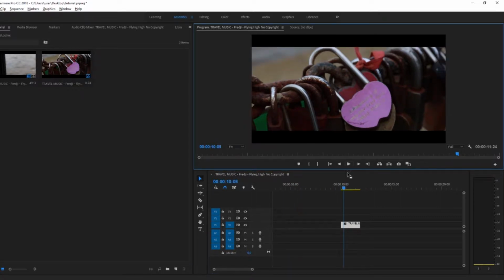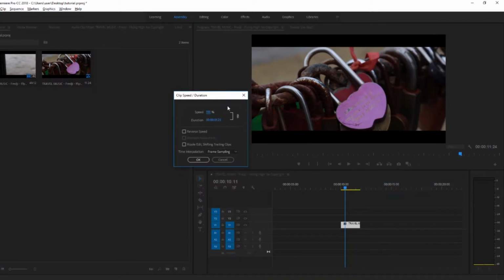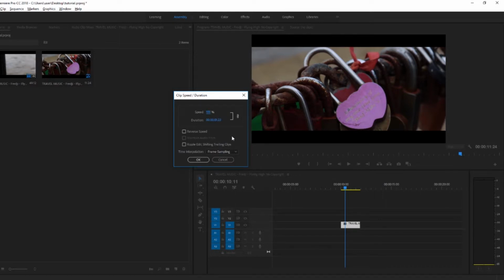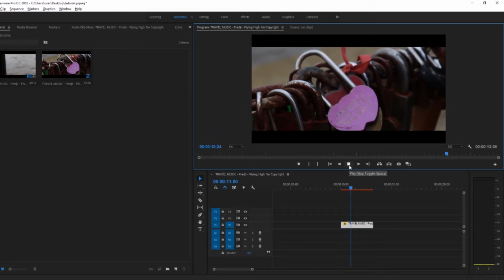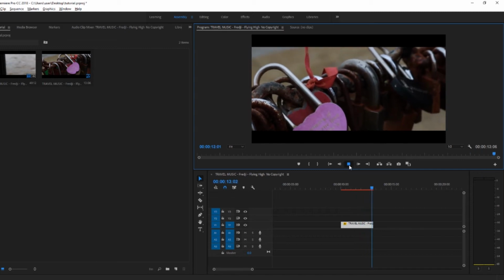How to fake slow motion in Adobe Premiere Pro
a short tutorial on how to do slow motion and how to do slow motion if your camera records in less than 24-30 fps. (optical flow)